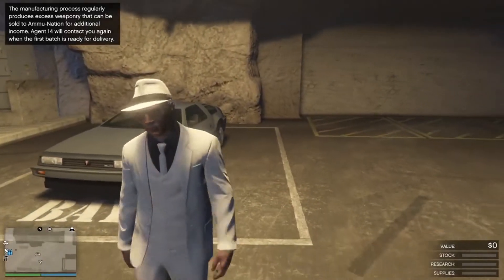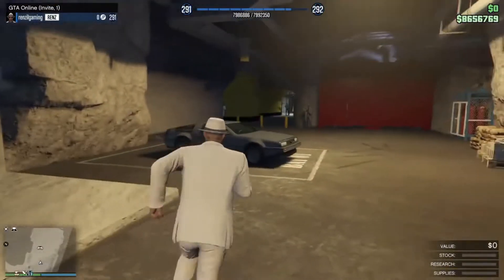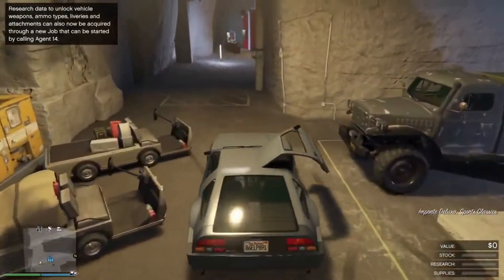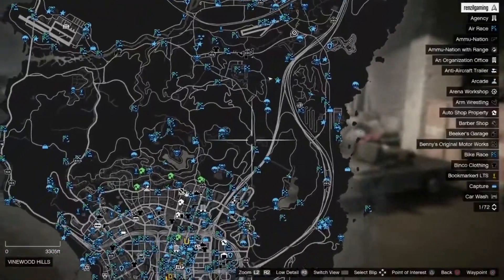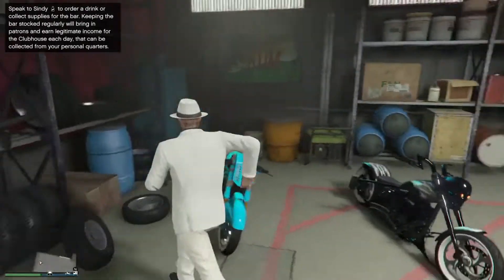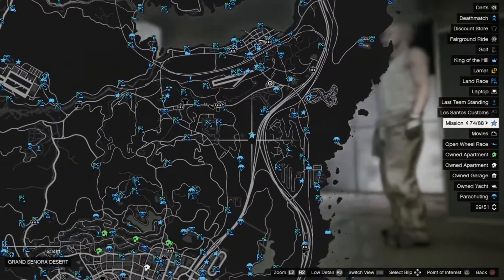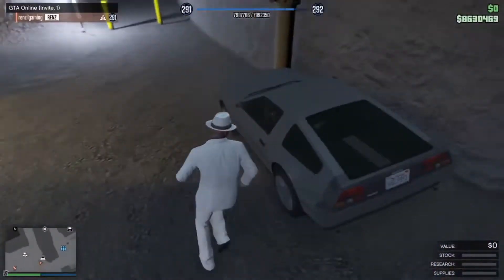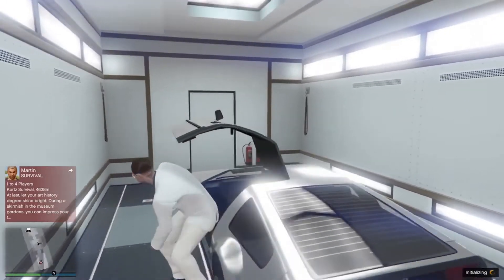GTA5 SUPER EASY AND SUPER FAST CLEAN DUPLICATION GLITCH (PATCHED)